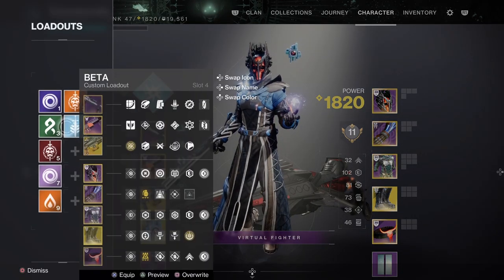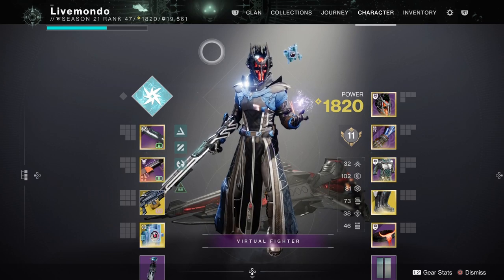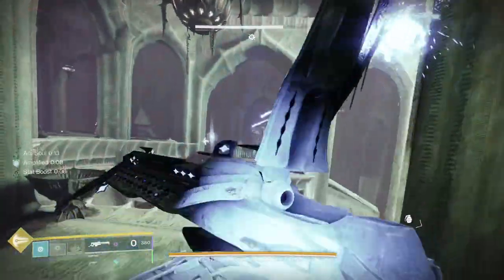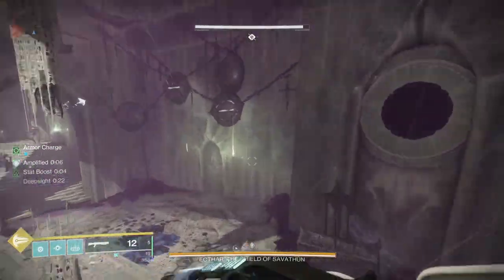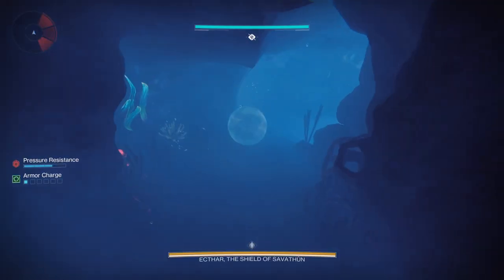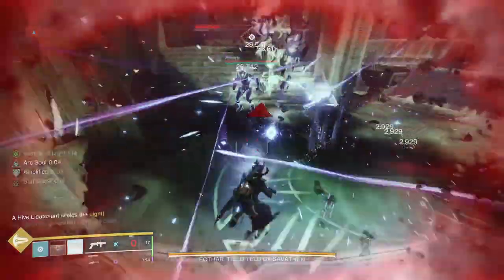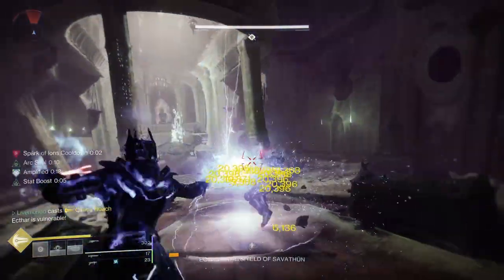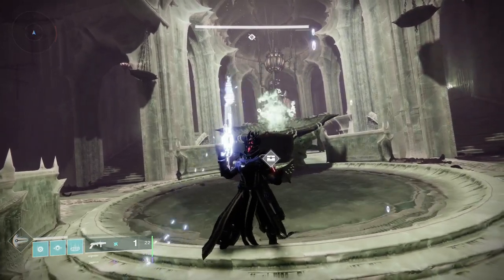Destiny 2 Solo Ecthar Guide - Ghosts of the Deep Dungeon - Season of the Deep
This is my solo guide on how to beat the first boss of the new Ghosts of the Deep Dungeon Ecthar the shield of Savathun.